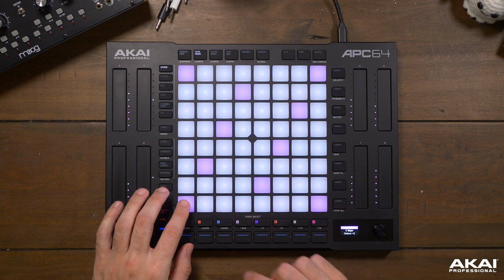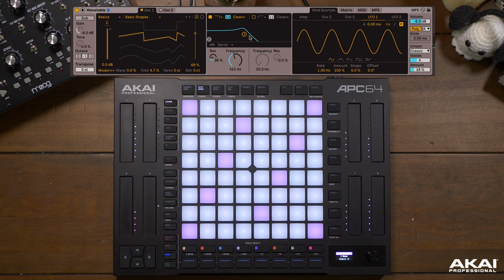Notes, Chords, and Scales Modes on APC64 | APC Academy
APC64 has multiple modes for writing music. From single-note melodies to rich chords, APC64 makes composing seamless, allowing you to focus on musical expression and bring your ideas to life. Watch as Taetro demonstrates how easy it is to access and jump to the different modes on APC64.